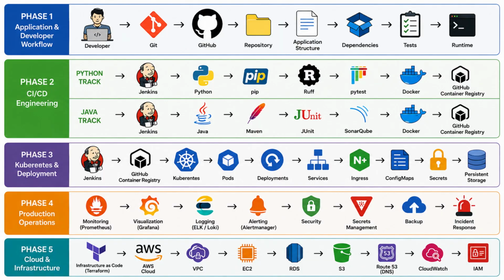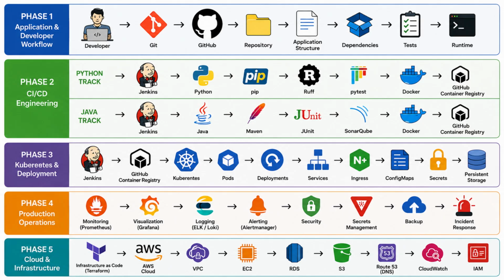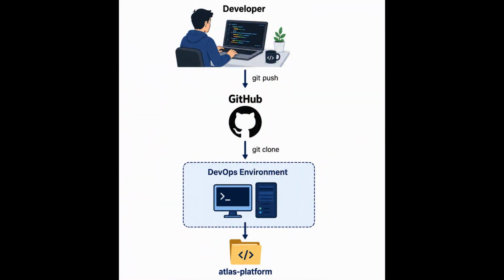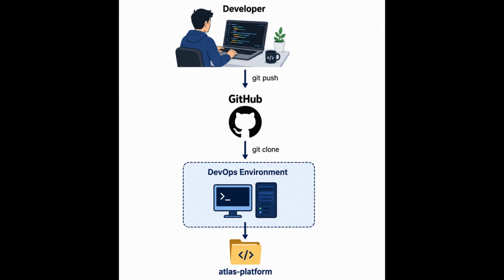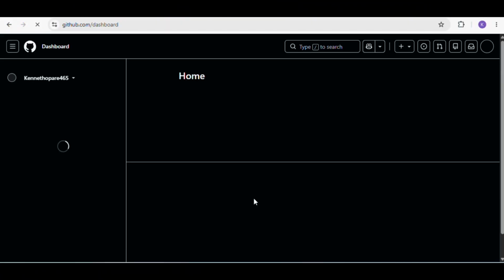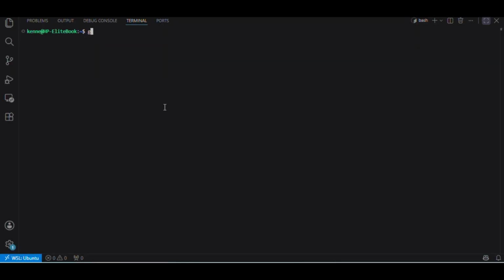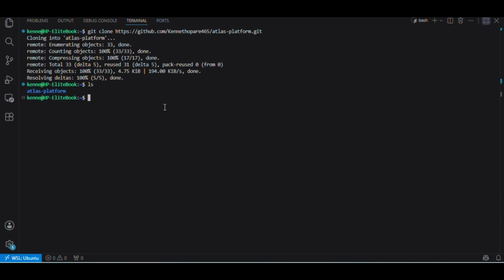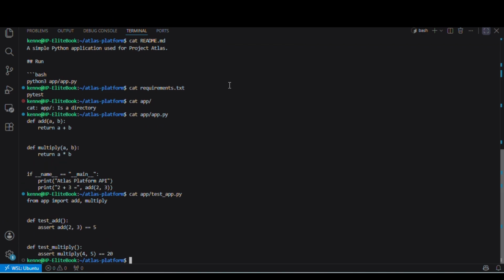DevOps for Beginners Part 2 | From Code to a Real DevOps Workflow — Project Atlas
Welcome back to **Project Atlas** 🚀

In the introduction, we explored the complete DevOps journey we'll be building — from application development and CI/CD to Kubernetes, production operations, and AWS infrastructure.

Now we begin **Phase 1: Application & Developer Workflow**.

In this episode, we step into a realistic developer-to-DevOps workflow. We start with the application source code, push it to GitHub, then switch roles and clone the repository into the DevOps environment.

### 🔗 Project Resources

* Understanding the developer → Git → GitHub workflow
* Cloning a repository into a DevOps environment
* Inspecting an application's structure
* Understanding project dependencies
* Creating an isolated Python virtual environment
* Installing dependencies with `pip`
* Running automated tests with `pytest`
* Verifying that the application runs successfully
* Preparing the application for CI/CD

The goal isn't simply to learn commands. We're building a **real-world DevOps workflow step by step**, introducing tools only when they become necessary.

So far, we've done these processes manually.

**But what happens when developers start pushing changes regularly?**

Do we really want to repeat all these steps manually every time?

That's the problem we'll solve next.

### 🚀 What's Next?

**Phase 2 — CI/CD Engineering**

We'll introduce **Jenkins** and begin turning the manual workflow into an automated Continuous Integration pipeline.

### 🗺️ Project Atlas Roadmap

**Phase 1:** Application & Developer Workflow
**Phase 3:** Kubernetes & Deployment
**Phase 4:** Production Operations
**Phase 5:** Cloud & Infrastructure